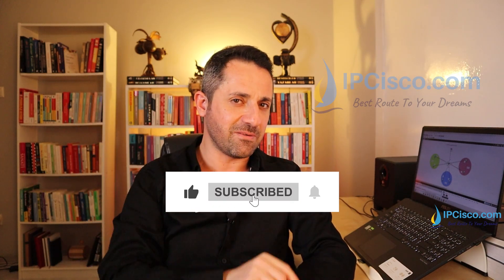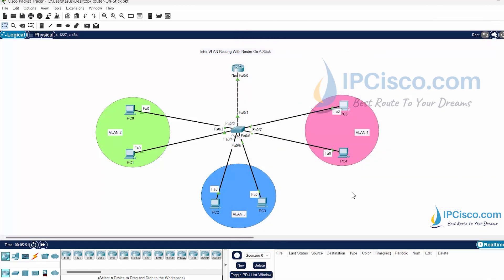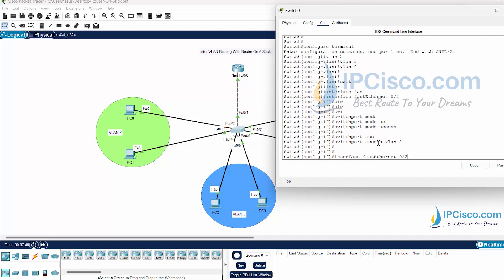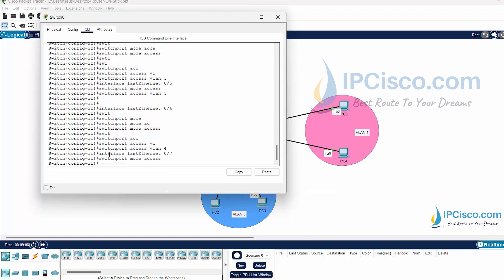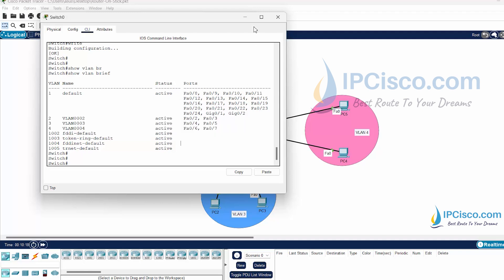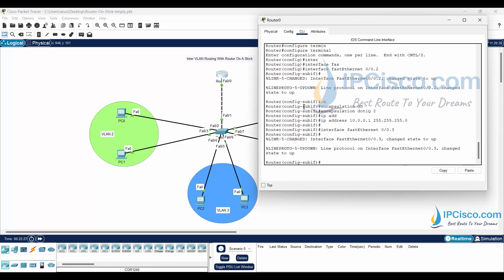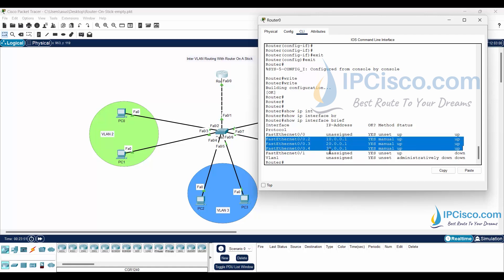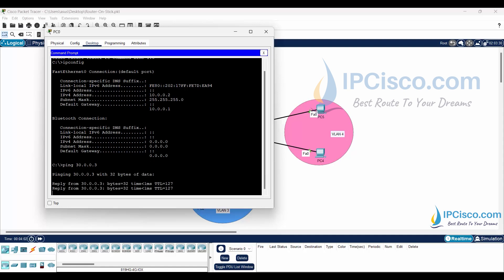Master Inter VLAN Routing With Packet Tracer! | Router on a Stick Topology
Packet Tracer Inter VLAN Routing Example. Inter VLAN Routing With Router On a Stick Topology. Inter-VLAN Routing  is a method used to enable communication between different  Virtual Local Area Network within a network. VLANs are used to segment a network into smaller, more manageable parts, improving security and traffic efficiency. However, devices on different VLANs cannot communicate with each other directly without routing. Inter-VLAN Routing allows for this communication by using a router or a Layer 3 switch to route traffic between the VLANs. One popular way to implement IVR is by using a "Router-on-a-Stick" configuration.
Router-on-a-Stick topology has a single router interfaces with multiple VLANs through a single physical connection, using subinterfaces to route traffic between them. This method reduces the need for multiple physical interfaces and simplifies network design while maintaining efficient traffic management across VLANs.
00:00 Inter VLAN Configuration
00:25 IP Address Check on PCs
02:09 Switch Configuration for Inter VLAN Routing
06:08 Router Configuration for Inter VLAN Routing
09:49 Inter VLAN Routing Verification, Ping Test
2025 CCNA 200-301 v1.1 Complete Course | Inter VLAN Routing
Some of the useful Inter VLAN Routing commands:
switchport access vlan vlan-id
switchport trunk allowed vlan vlan-id
interface sub-interface
encapsulation dot1q vlan-id
ip address ip-address subnet-mask
show vlan brief
show ip interface brief